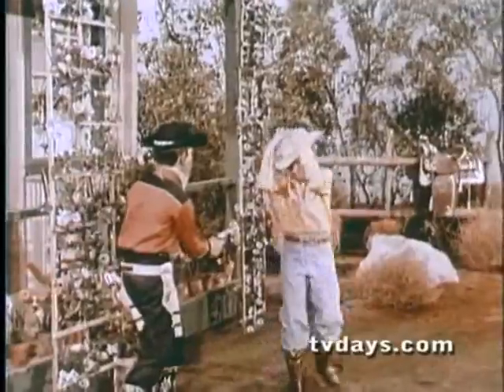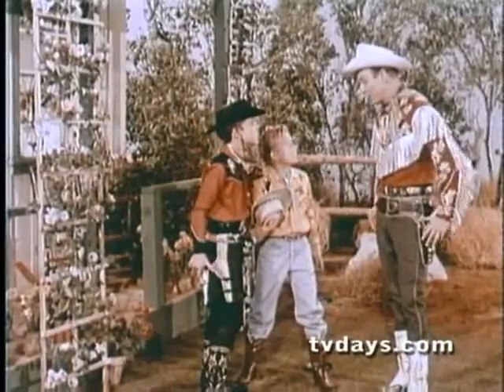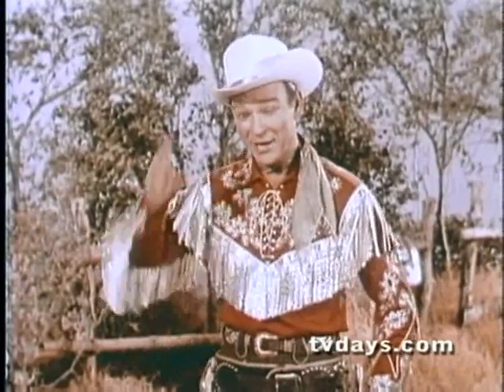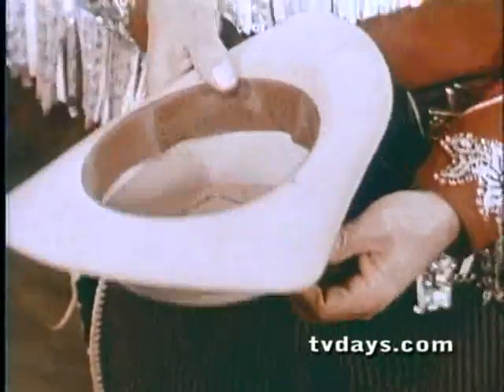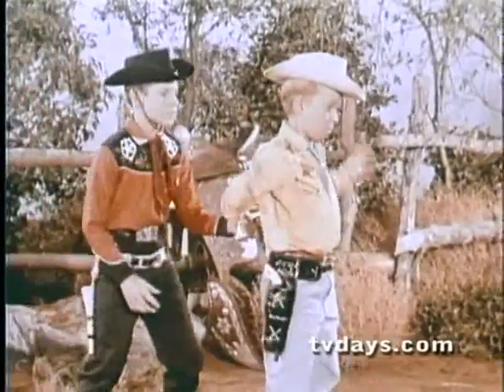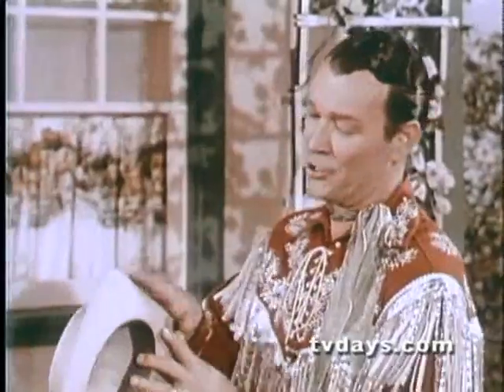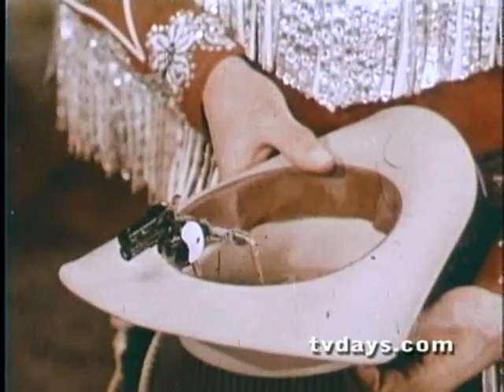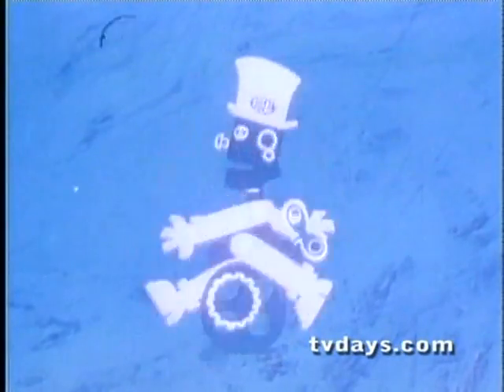ROY ROGERS TRICK SHOT HAT